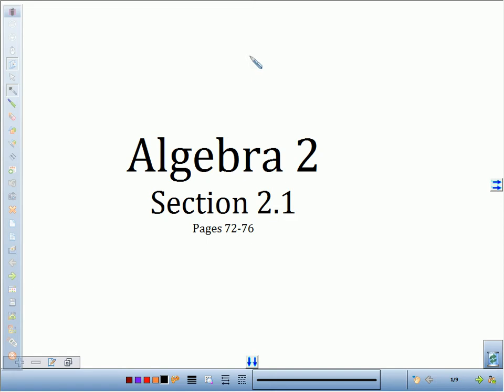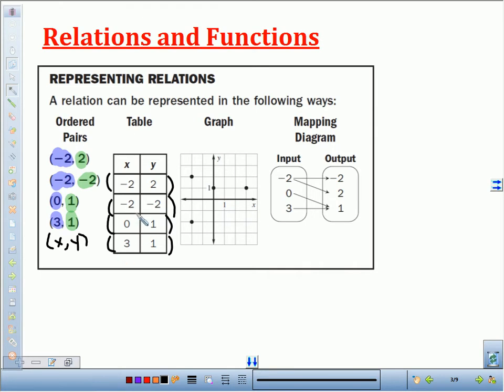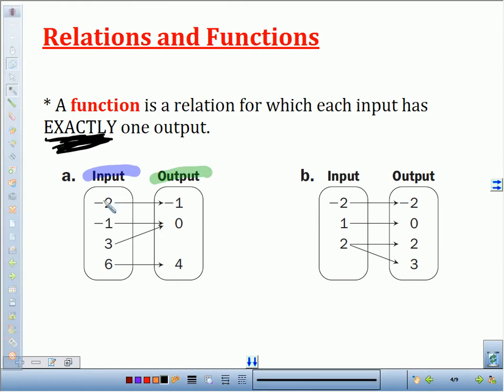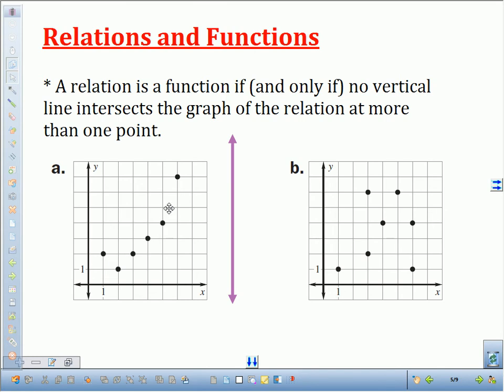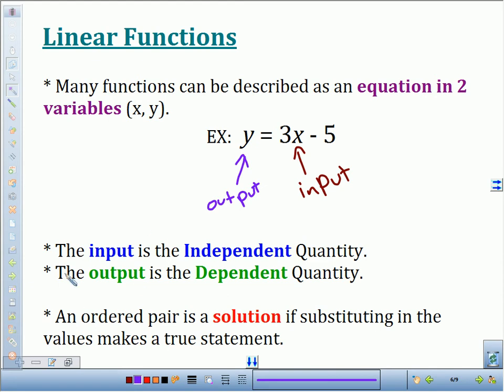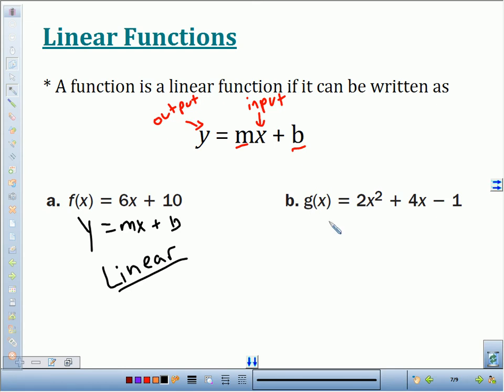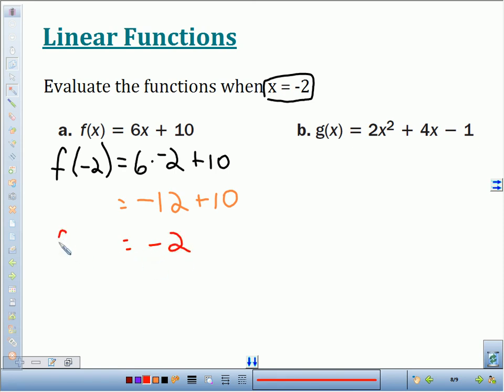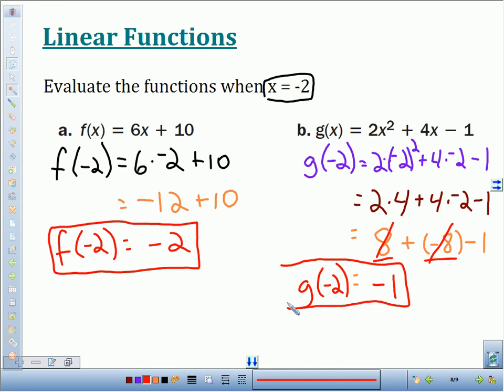2.1 Relations and Functions